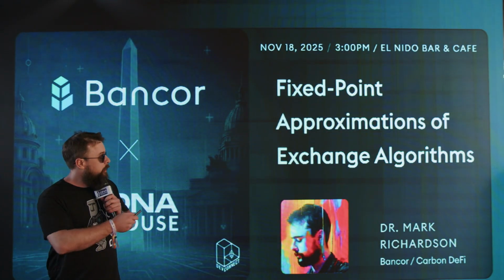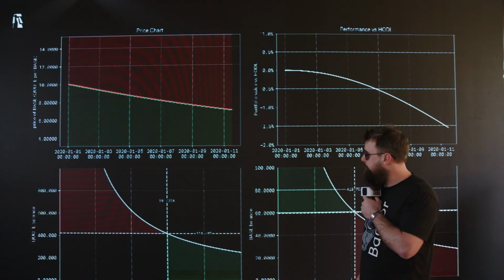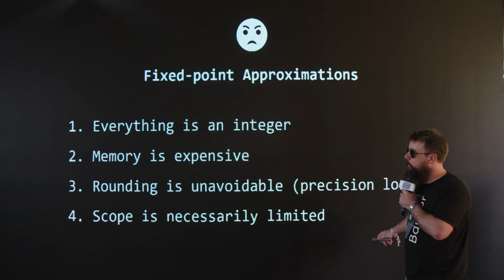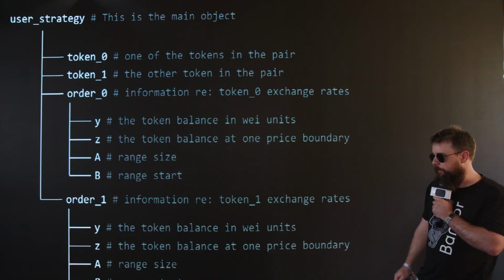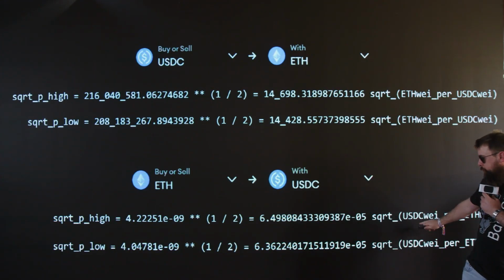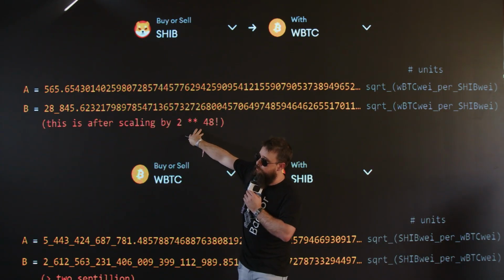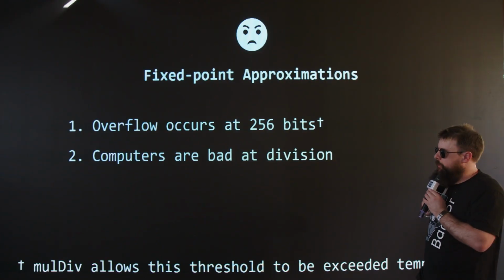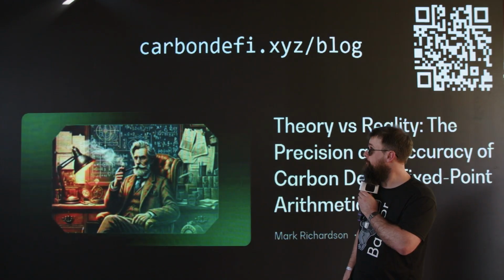Mark Richardson @ DNA House Devconnect Argentina 2025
Mark from Bancor explains the unseen engineering behind AMMs and why many DeFi protocols break due to precision and rounding errors—not bad math. He shares how Bancor’s Carbon DeFi solves these issues with strict closed-form logic, safer encoding, and smarter on-chain price modeling, giving builders a more reliable foundation for advanced market-making.

Follow us as we travel around the world: dna.house